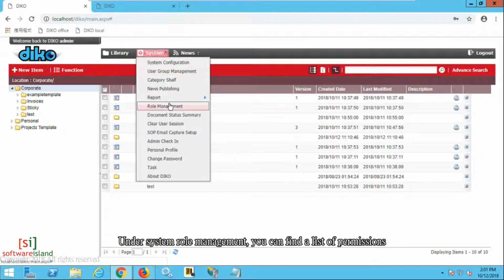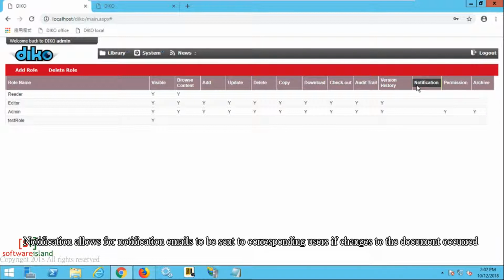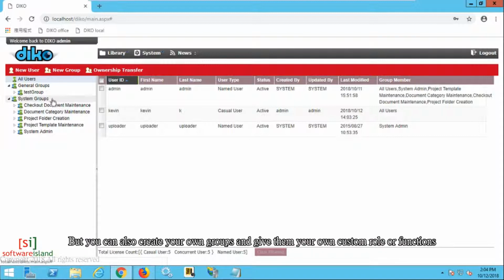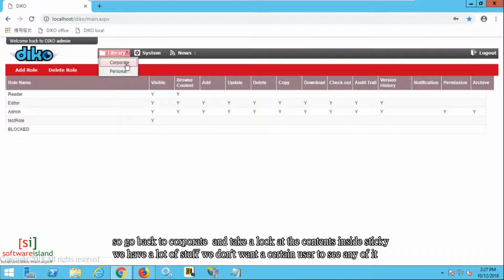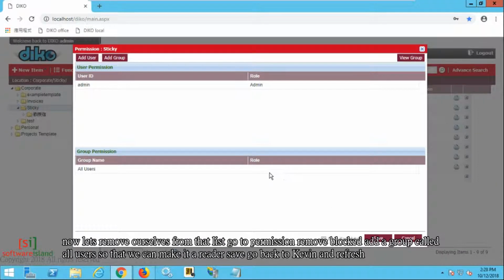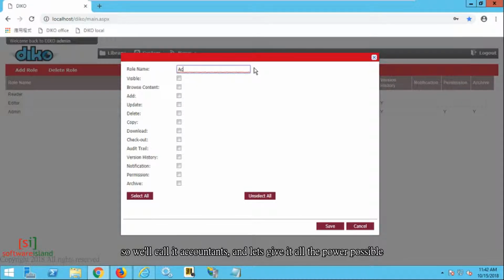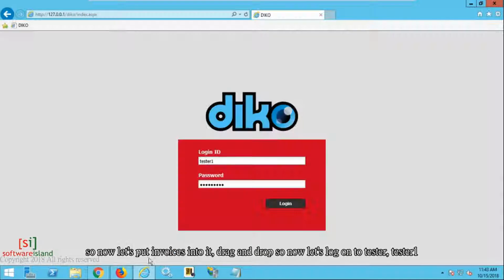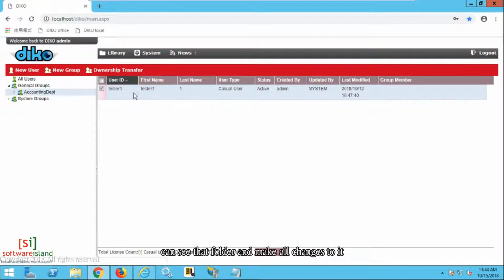DIKO Creating a Blocked Group using Users, User Groups and Permissions